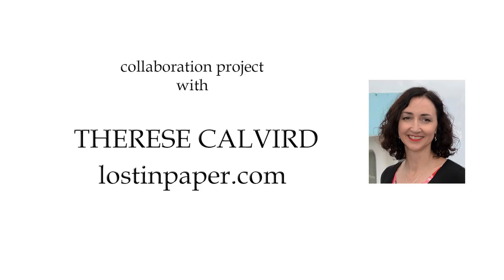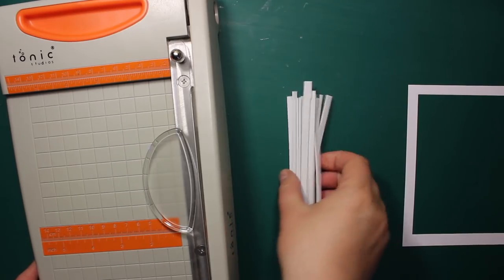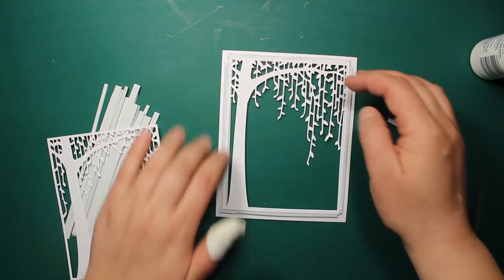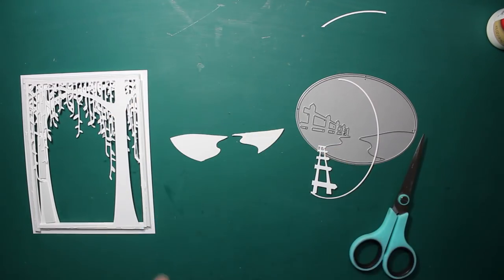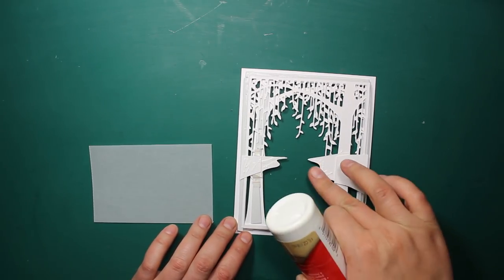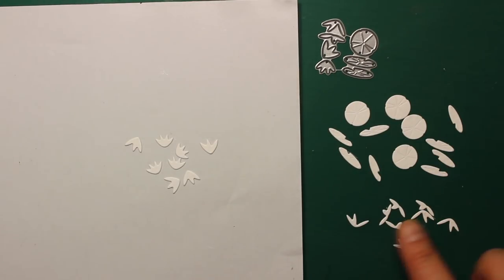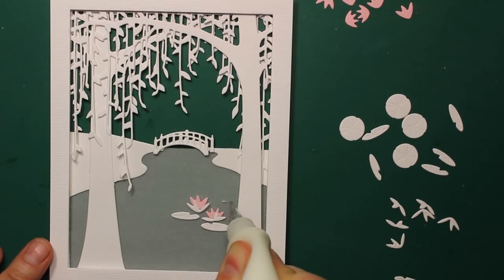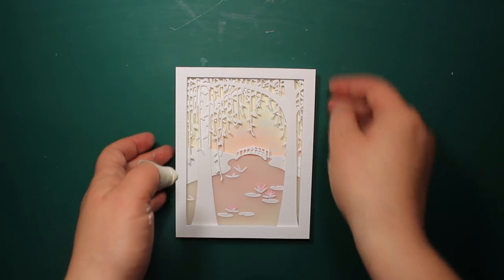Lily Pond - with Therese Calvird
How to make a layered white on white card

• Scotch CAT 085 Advanced Tape Glider with 2 Rolls of 1/4-Inch by 36-Yard Acid Free Tape,Cure Pink  ——
• *3M Scotch PINK ATG ADVANCED TAPE GLIDER 1/4"" Adhesive Glue Gun  ——